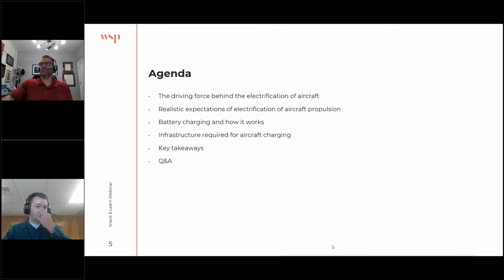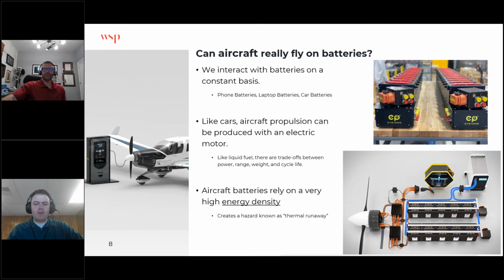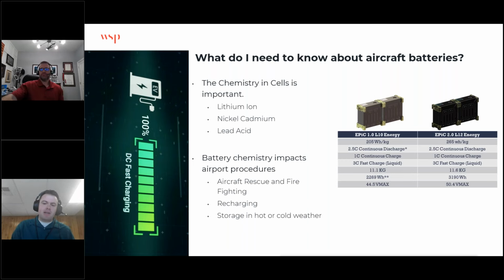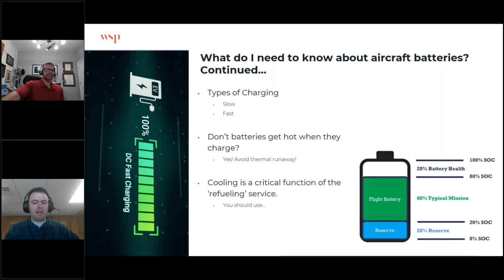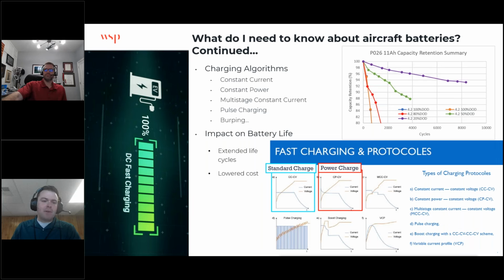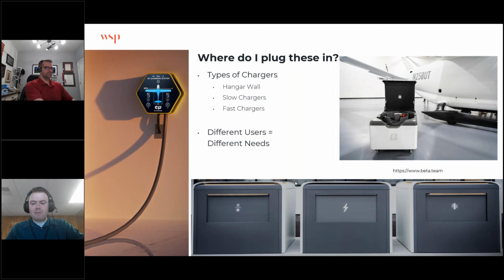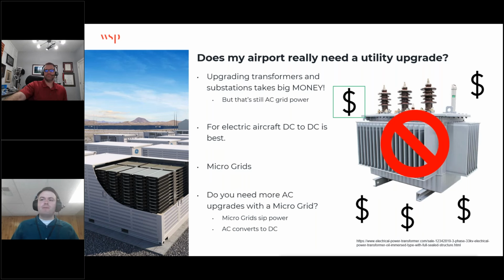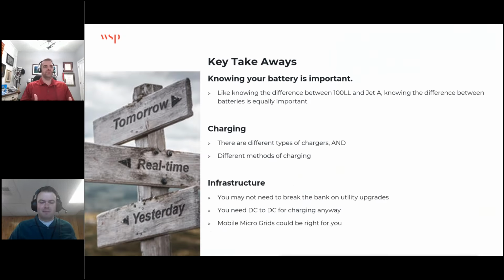Electrification of Aviation: Bridging Realities and Fantasies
Electric airplanes are the talk of the tech world right now. Supernal just unveiled the latest design for an all-electric vertical takeoff and landing vehicle at CES in Las Vegas. But what does it take to electrify an aircraft?

If we look at the reality of general aviation most small aircraft are still burning leaded aviation fuel. Cars ditched lead decades ago. So why should we think aircraft can make the evolutionary leap to electricity? In this Myth Busters style presentation, we will discuss the technical challenges and realities of electrifying aviation.

This presentation is designed to educate airports and aircraft service providers on the aspects of electric aviation that directly impact the services they provide. Including the inner workings of batteries, recharging and charging infrastructure.

Presenters:
Jared Esselman, Vice President, Future Mobility, WSP in the U.S.
Bryant Casutt, Systems Engineer, Electric Power Systems (Aerospace Battery Propulsion System)